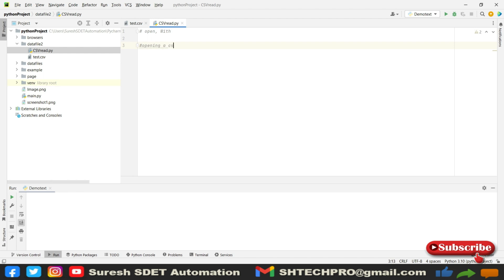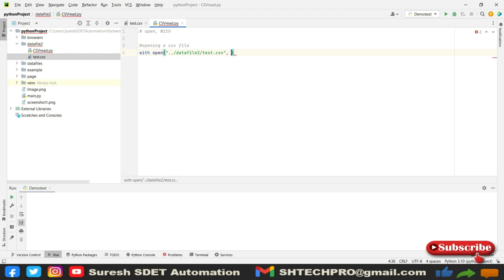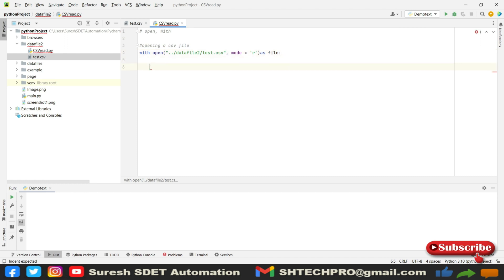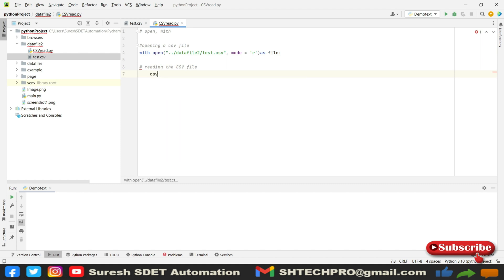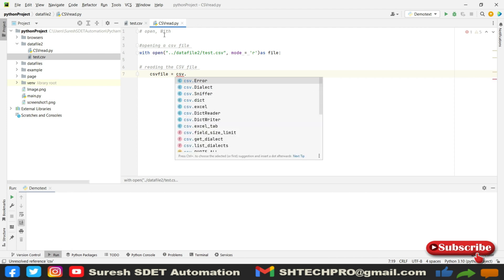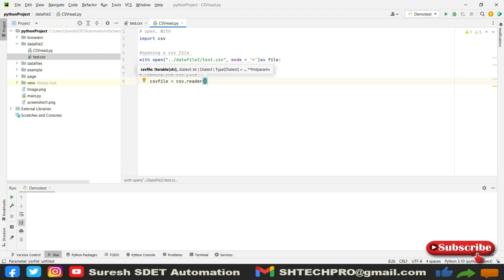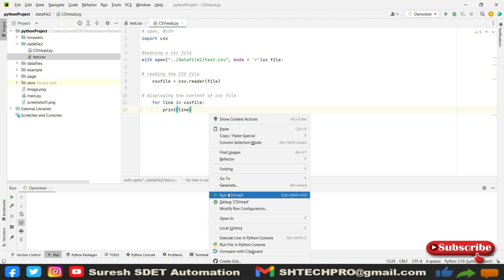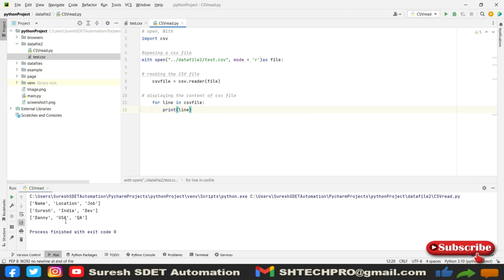How to Read CSV file data using Python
0:00 Introduction and Agenda
1:08 Open and with methods usage
2:18 Code to read CSV file
4:55 Overview of Code
5:35 Execution and Results